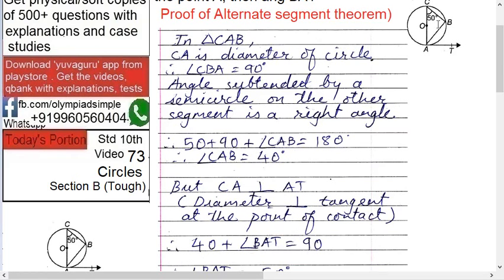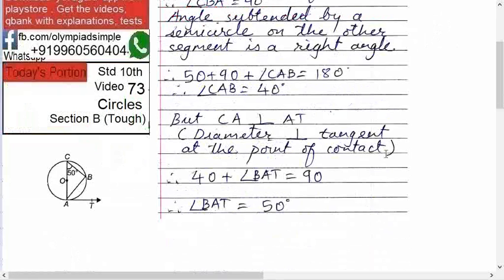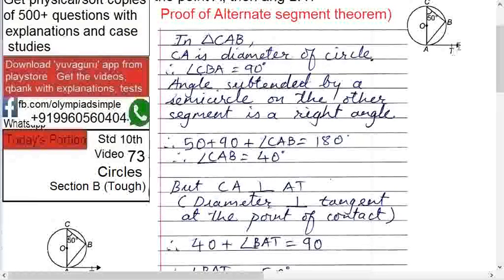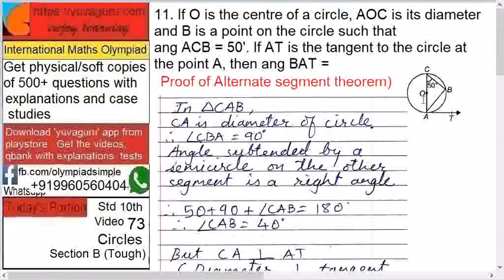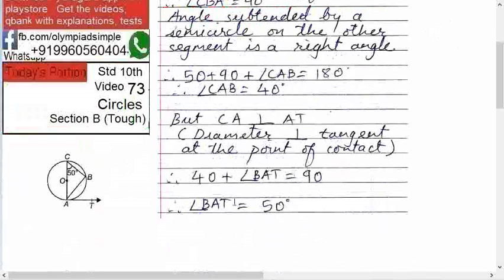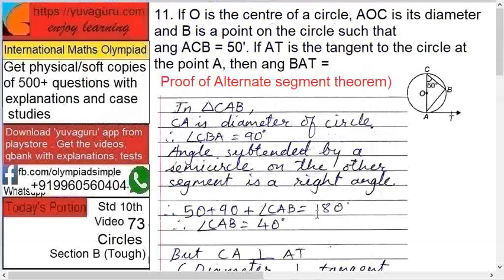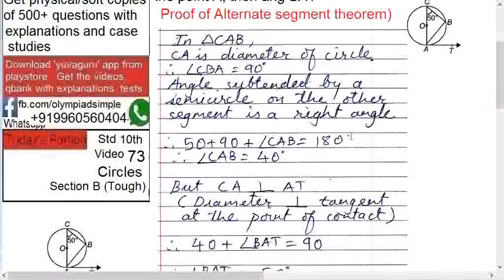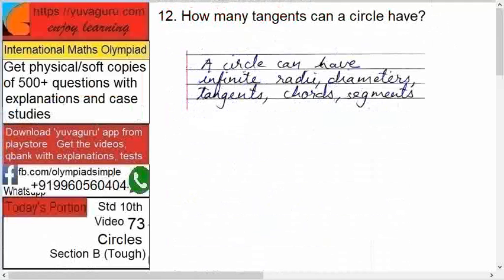73 IMO Inter Maths olympiad Video Std 10 Circles free4 Video by Vishal Mantri